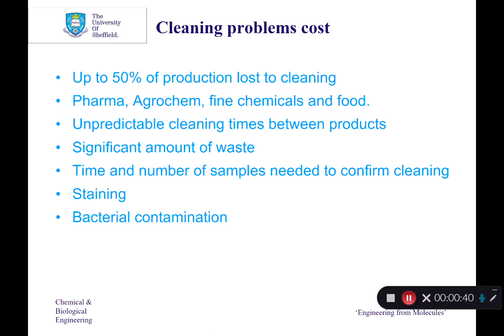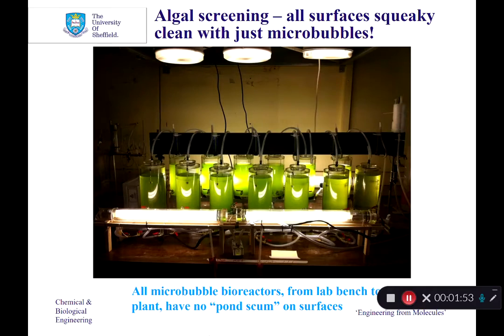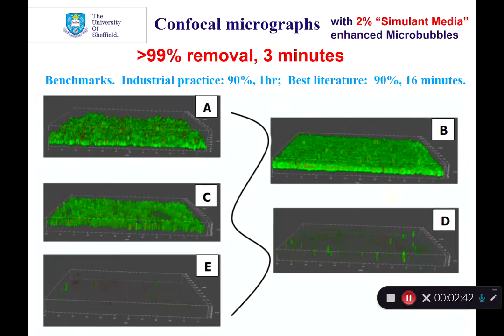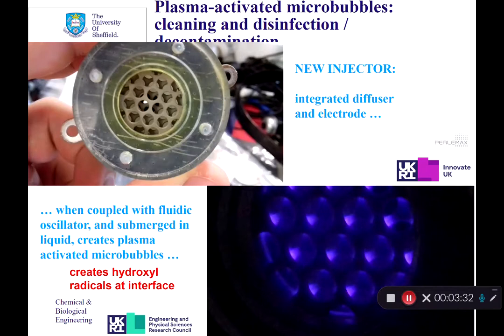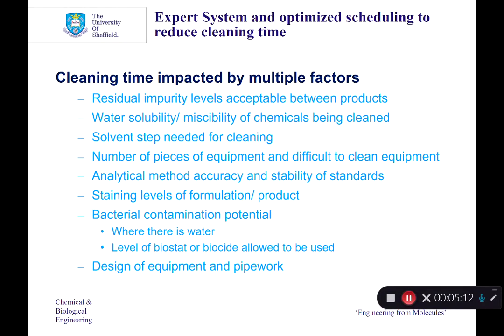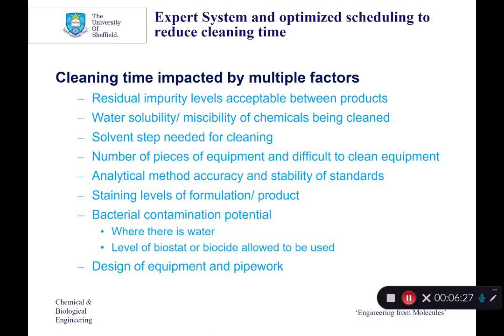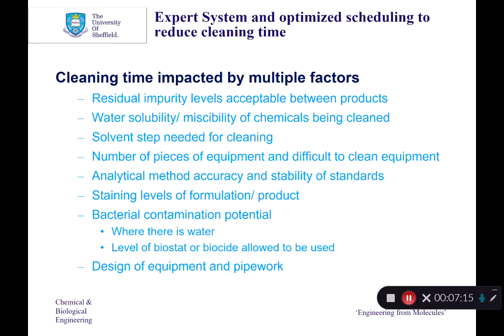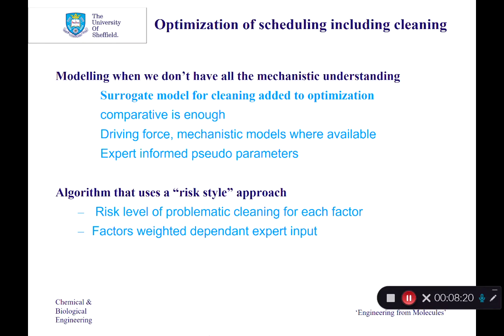Microbubbles and Expert system for optimization of cleaning between products AICHE Fall 2020